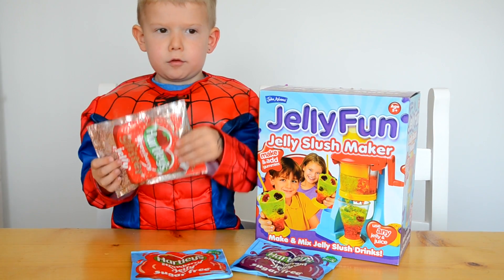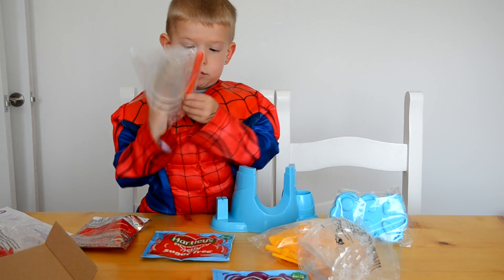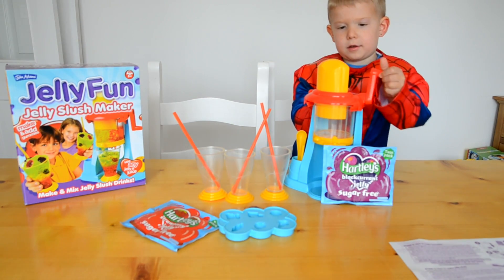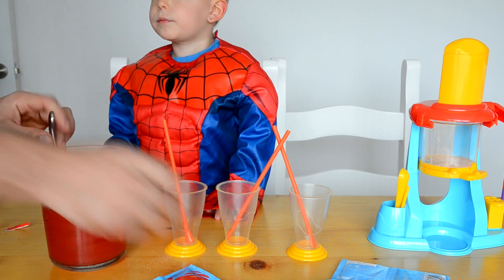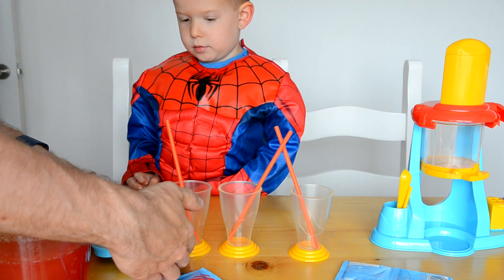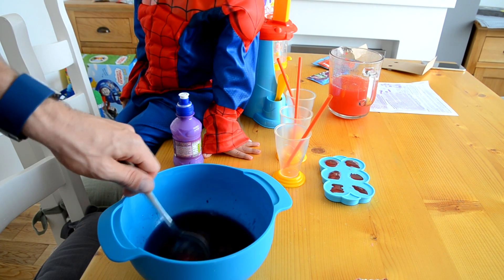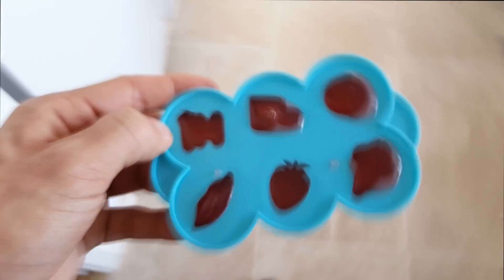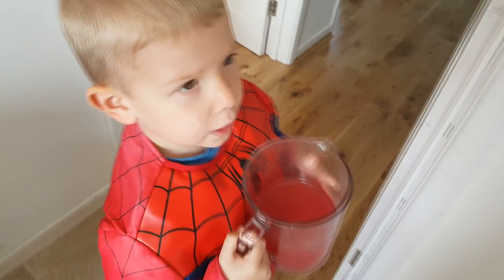Jelly Making GUMMY Fun Jelly Slush Maker with Spiderman Summer Drinks Fun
Jelly Making GUMMY Fun Jelly Slush Maker with Spiderman Summer Drinks Fun. We make jelly and gummy jelly summer drinks in this video with some amazing glitter jelly.

ome cool stuff youll find on this channel.